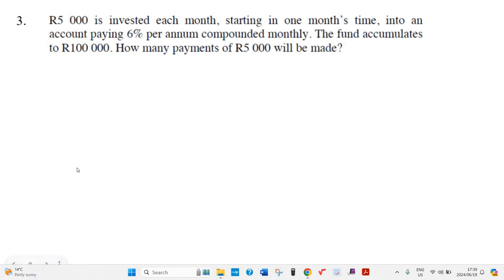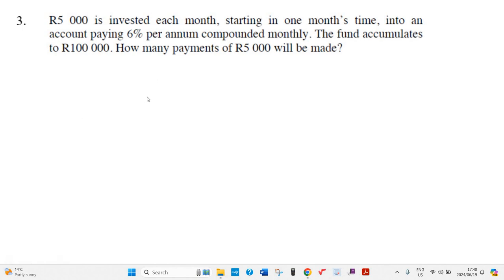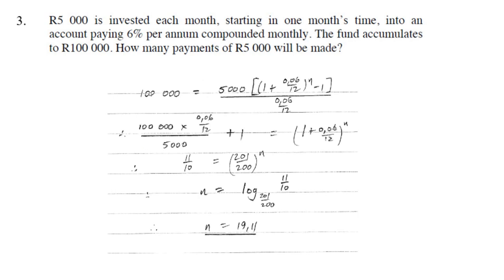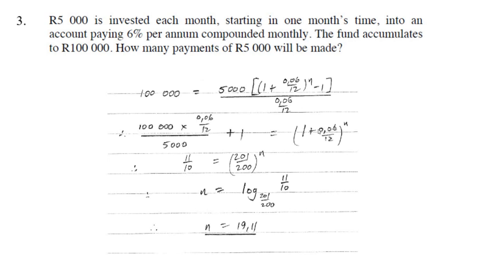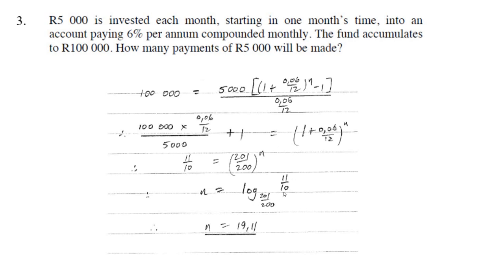Future value time period Q3